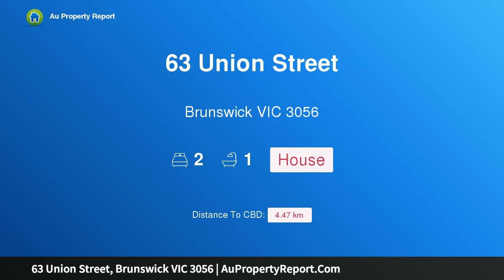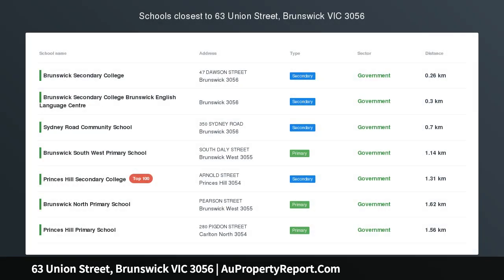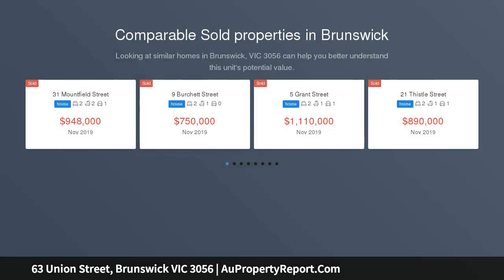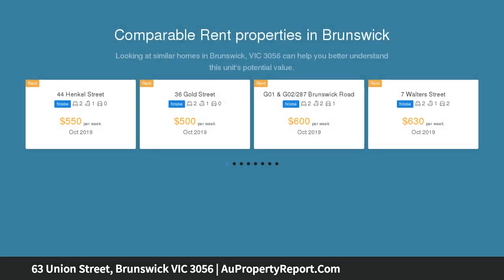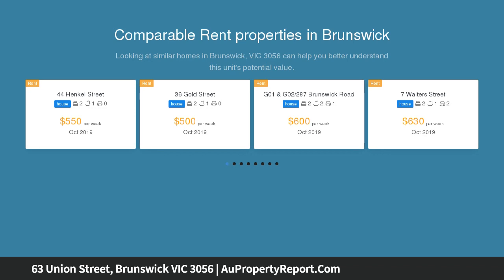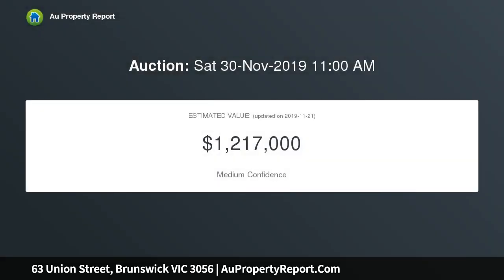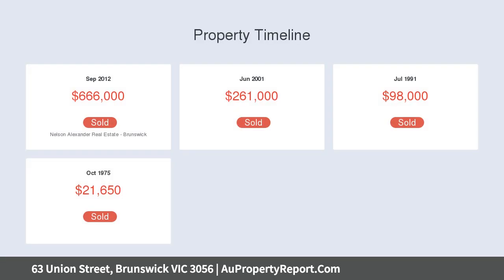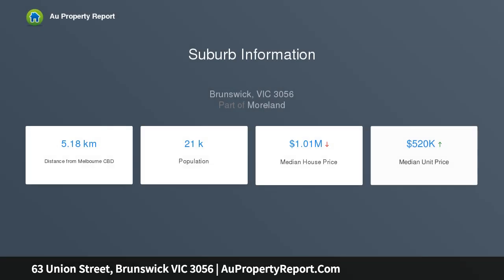63 Union Street, Brunswick VIC 3056 | AuPropertyReport.Com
63 Union Street, Brunswick VIC 3056
Property Type: house
Bedrooms: 2
Bathrooms: 2
Car Space: 0
Quintessential Victorian that's Full of Surprises!